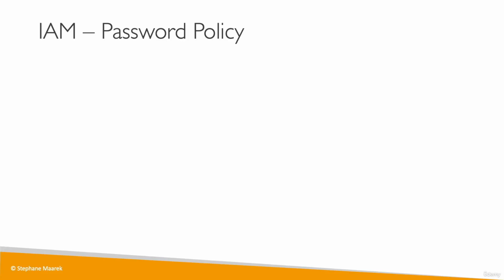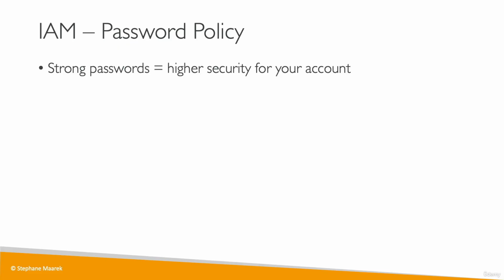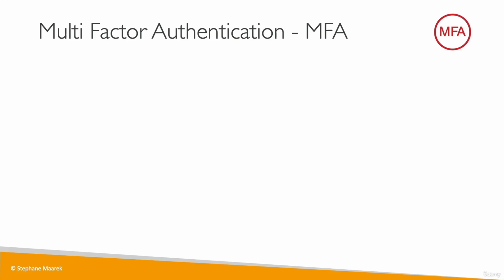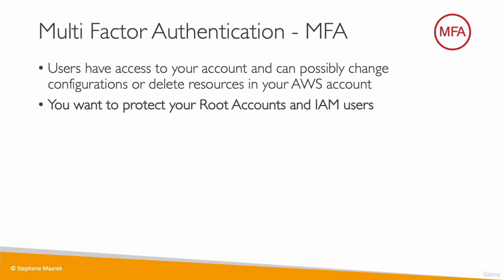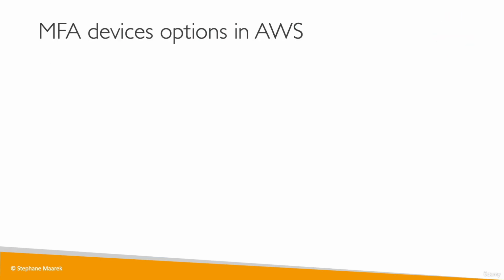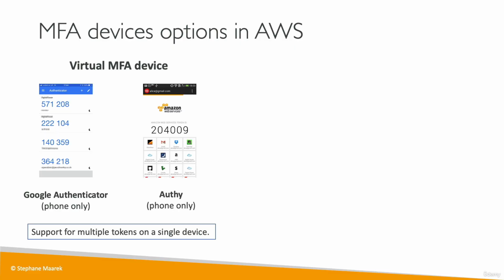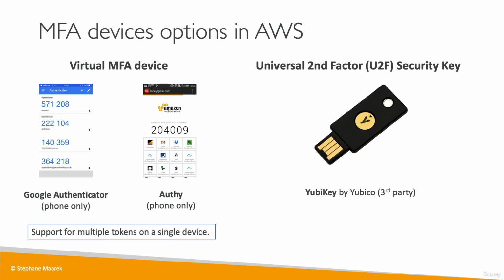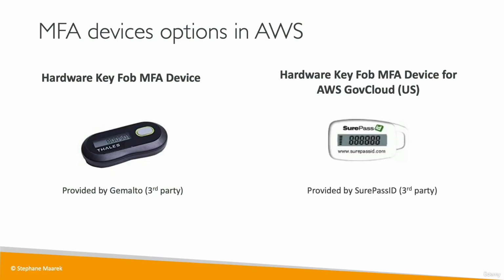3 6 IAM MFA Overview